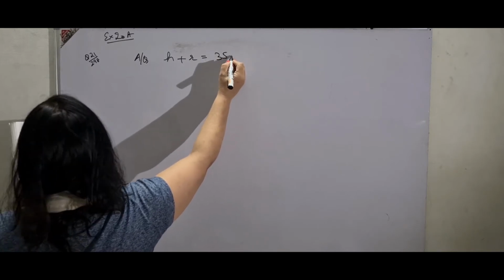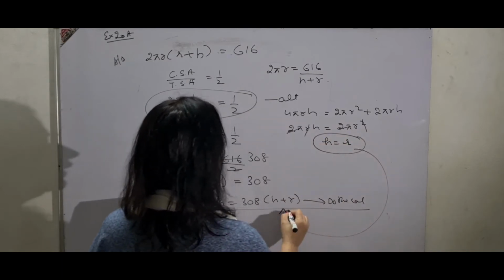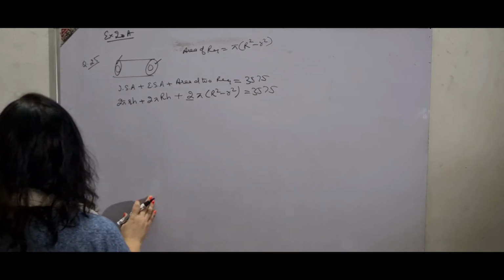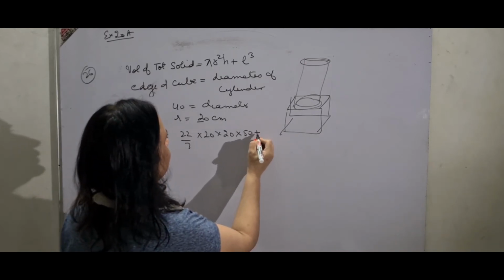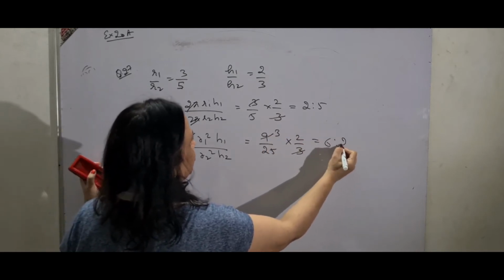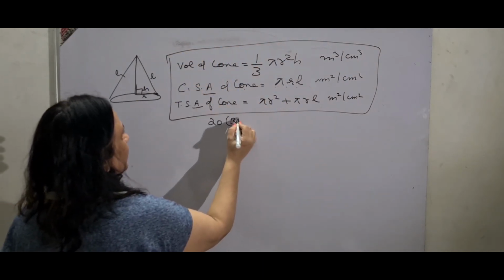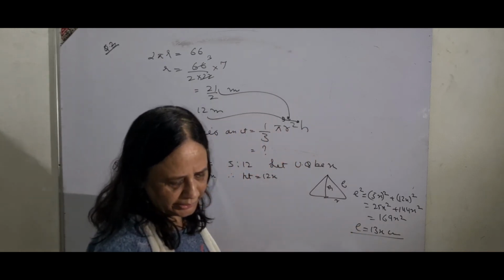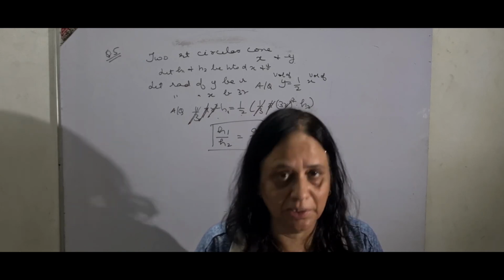MENSURATION-3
volume,total surface area,curved surface area of CONE
APPLICATION TO EX 20 C